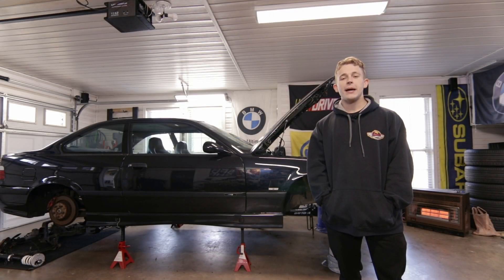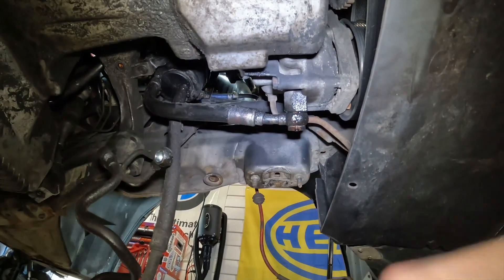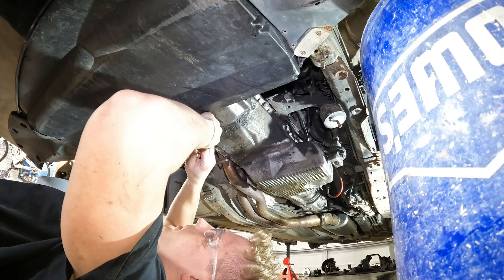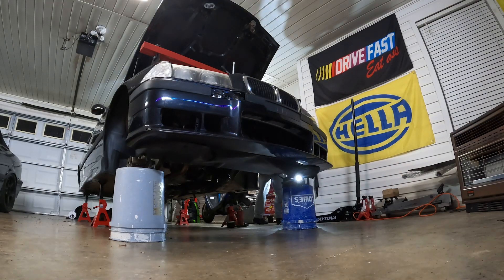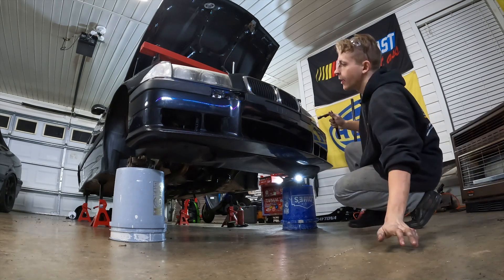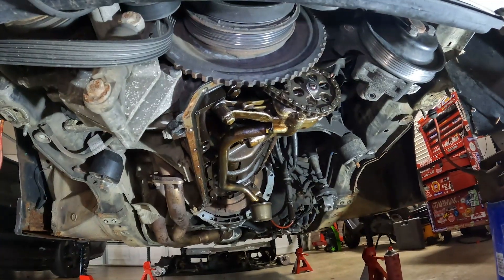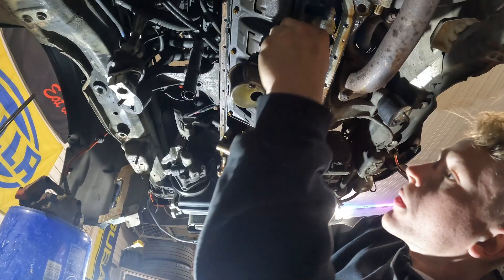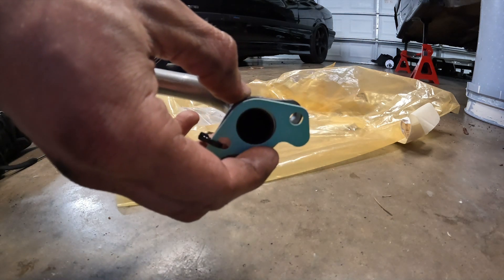Safety Wired Oil Pump Nut/ Reinforced Pickup Tube - E36 M3 Drift Car Project "Maine": Episode 5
Wooooo!  Get your comfy PJ's on and your late night bowl of cereal, it's an evening upload boys and girls!  In tonight's episode, I finally get the oil pan off the M3 and get the infamous oil pump nut safety wired using a Bimmerworld drilled oil pump nut.  In addition to preventatively safety wiring the pump nut, I elected to follow suit of what I did on the vert, and install the Z3 2.8 reinforced pickup tube as well, which I explain the purpose of in this video.  Together, I firmly believe these are more than enough to bulletproof the oil system on just about any stock power E36.  While there are much, much greater levels you can go to with this system (and lots more money you can spend), I don't find it necessary to do them at stock power level, but, I am pretty well versed on what you should do in your oiling system if you do intend on building a turbo E36, or an E36 that will be used for track duty at high power levels, so if you'd like some input, just ask!

I hope you guys are enjoying this series, and are learning something along the way.  I am very, very well aware this stuff isn't as fun to watch as making the M3 LOOK cool (which we will), but I firmly believe when I get this build complete we should have a drift car that is reliable under any and all circumstances.

Much love,
Griffen
Parts numbers required to do this job:
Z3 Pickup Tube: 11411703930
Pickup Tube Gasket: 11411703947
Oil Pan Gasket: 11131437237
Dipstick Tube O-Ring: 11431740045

Additional things you'll need include safety wire pliers, aircraft grade safety wire (DO NOT USE THE INCLUDED SAFETY WIRE FROM BIMMERWORLD), red loctite, your favorite oil resistant RTV, and quite likely all of the crush washers for the power steering system.